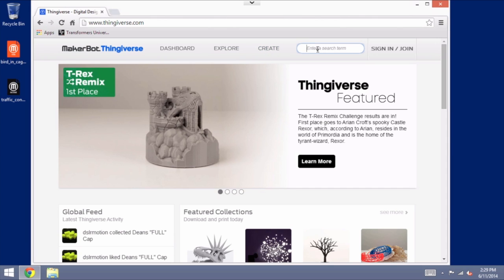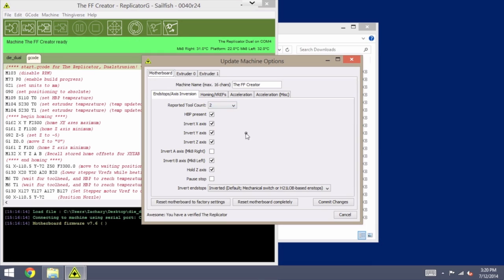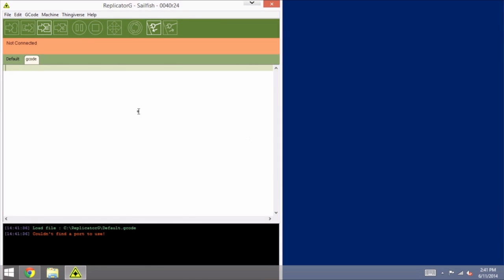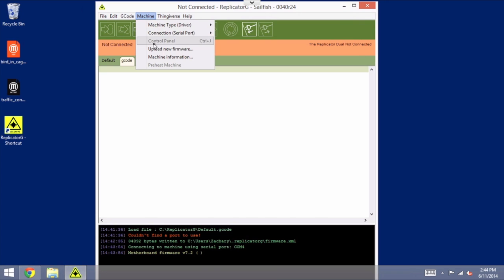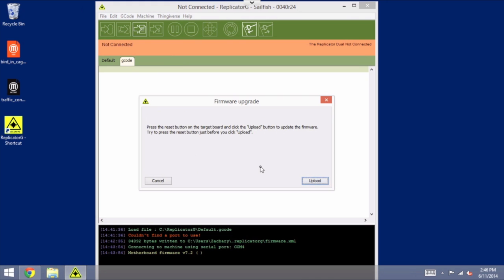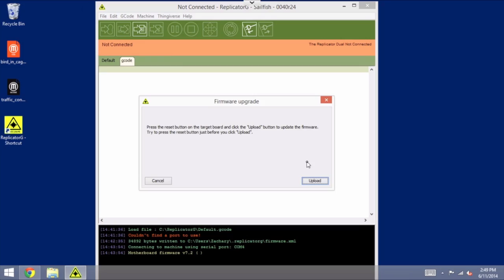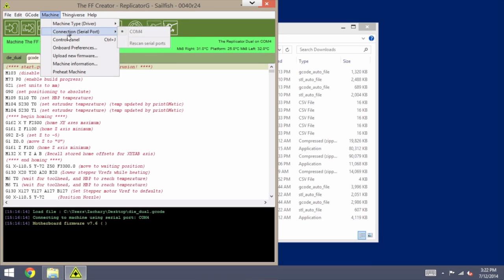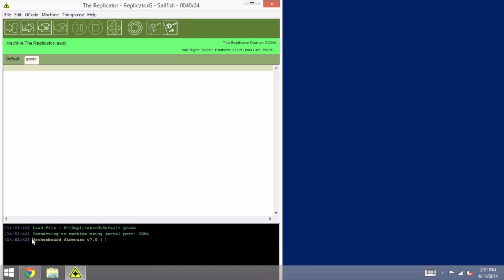Getting Started with the FlashForge Creator X: Upgrading to Sailfish Firmware (3D Universe)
3D Universe is pleased to present this comprehensive multi-part getting started tutorial for the FlashForge Creator X 3D printer.

In this video, we show you how to upgrade your Creator X to the popular Sailfish firmware.